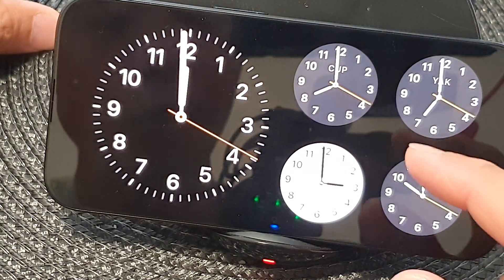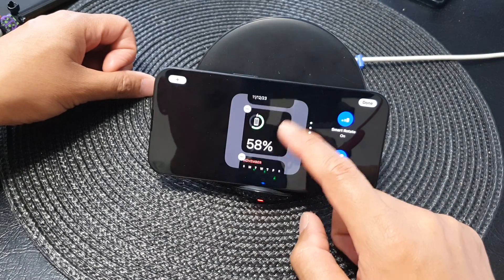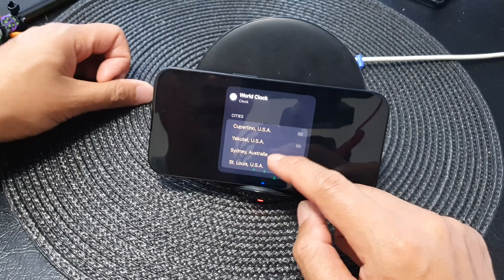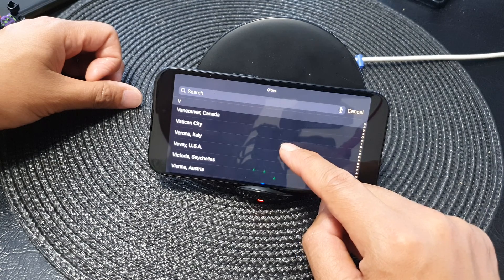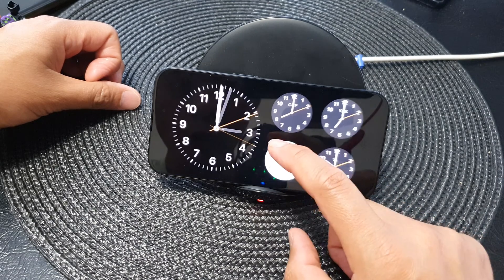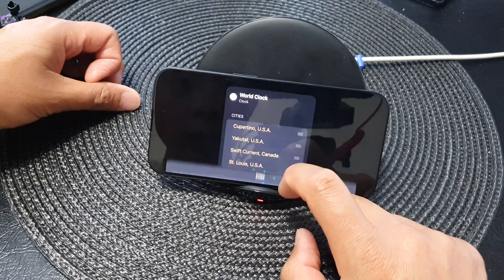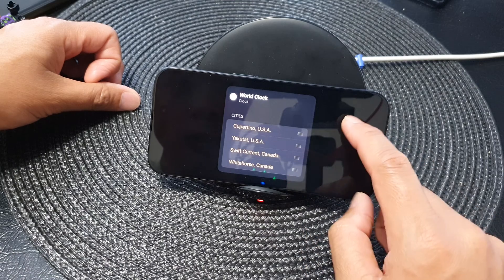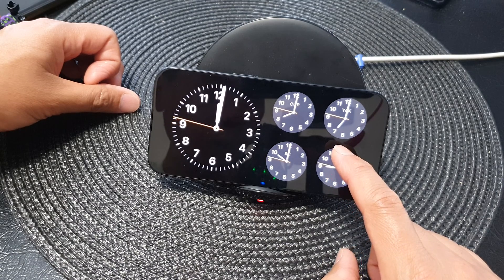iPhone 15/15 Pro Max: How to Change The Cities In The World Clock Widget in Standby Mode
Learn how you can change the cities in the world clock widget in the StandBy screen on the iPhone 15 / 15 pro / 15 plus.